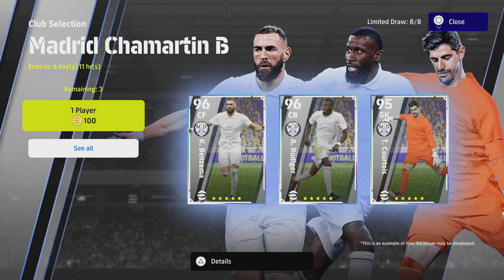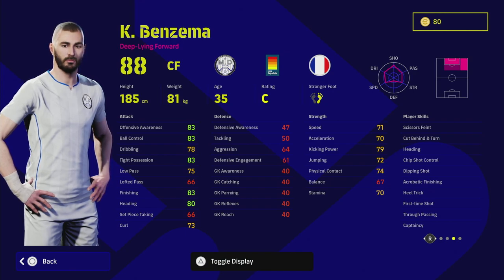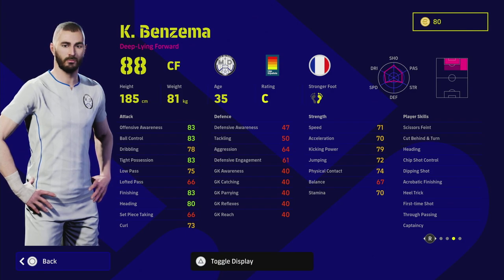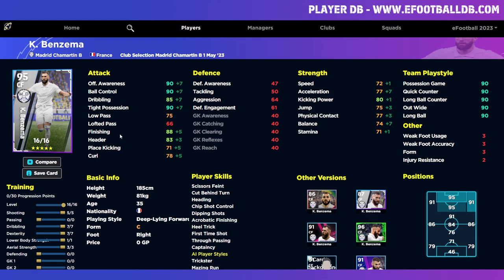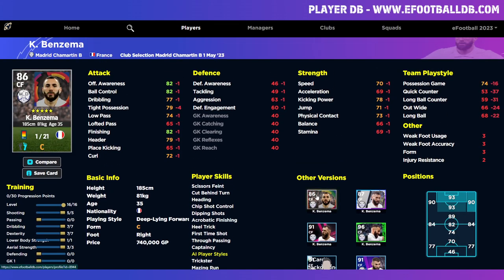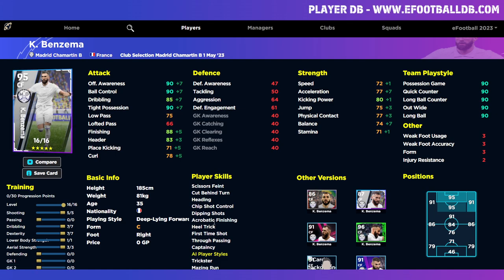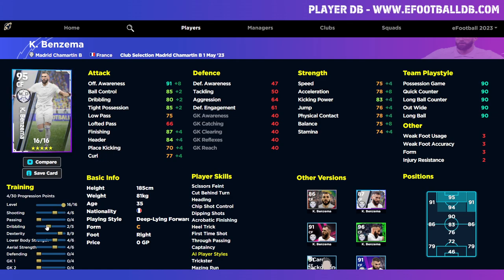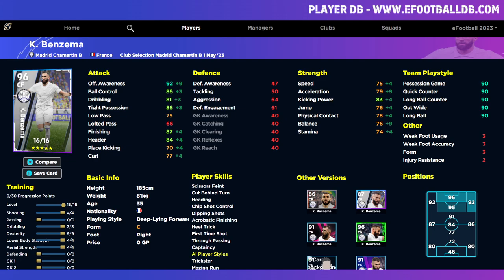eFootball 2023 | BENZEMA TRAINING GUIDE - HIDDEN GEM?